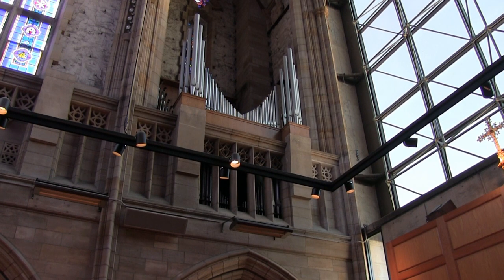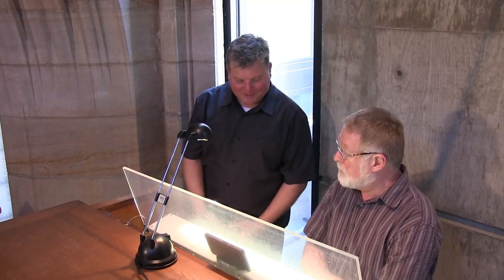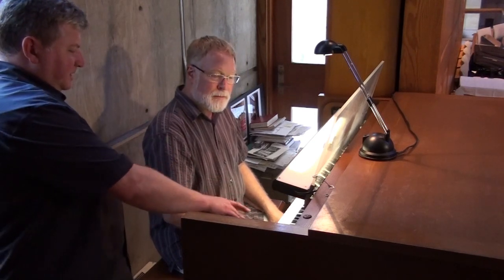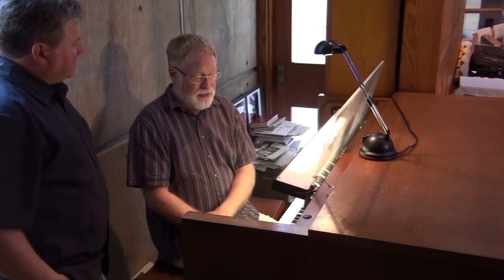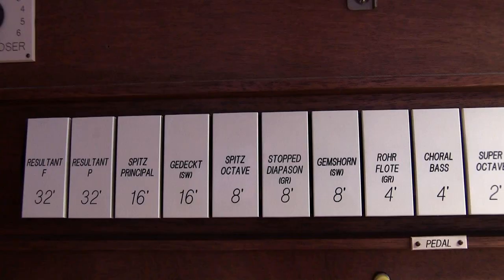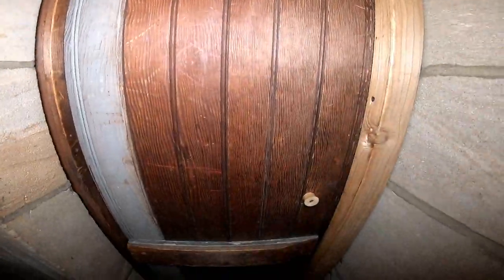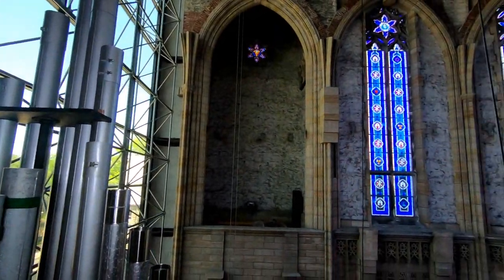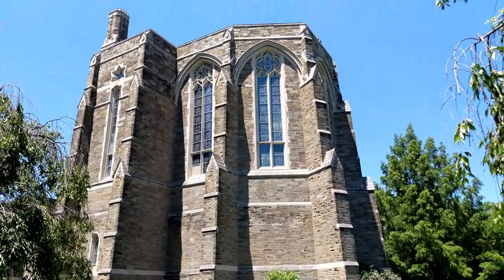1999 Patrick J. Murphy organ - St. Mary's Episcopal Cathedral Road, Philadelphia, Pennsylvania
Brent Johnson talks with Wesley Parrot, organist of St. Mary's Episcopal Church Cathedral Road in Philadelphia, Pennsylvania.